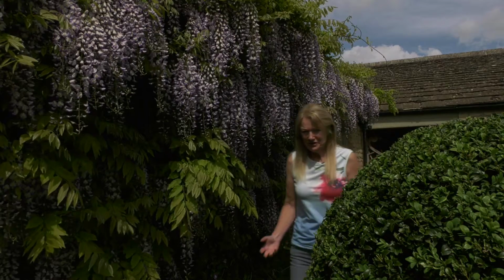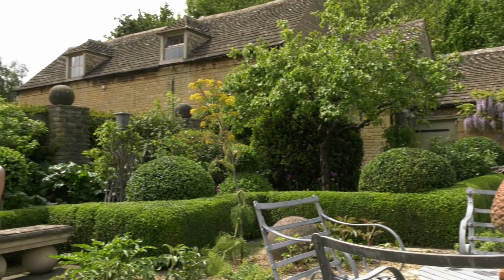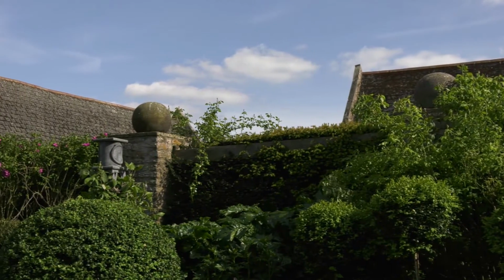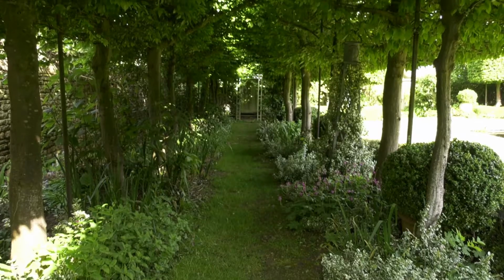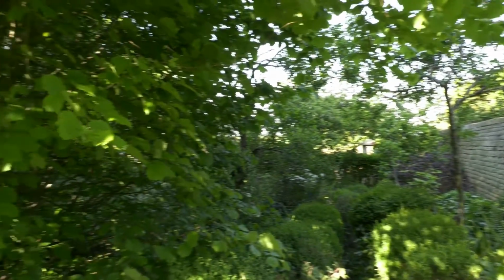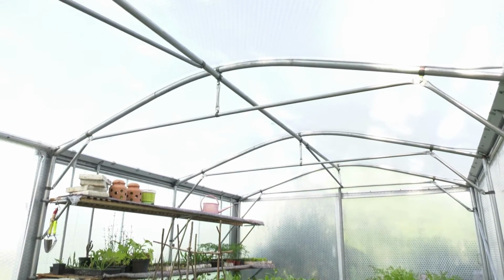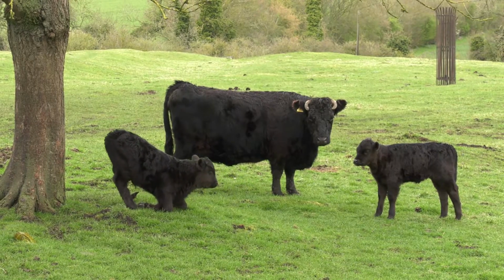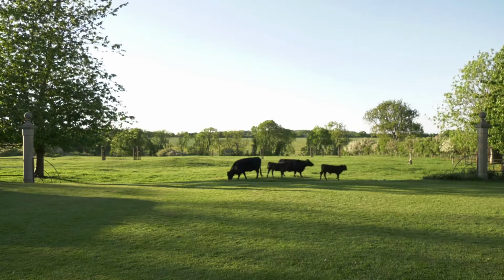Bunny Guinness: Sibberton Lodge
In her own Cambridgeshire garden, Bunny Guinness demonstrates all the principles that have guided her career as a garden designer as well as imaginative plantsmanship. At Chelsea Flower Show she has designed six gold-medal winning gardens as well as serving as a judge and assessor of the large show gardens.

The National Garden Scheme gives visitors unique access to over 3,000 exceptional private gardens in England and Wales, and raises impressive amounts of money for nursing and health charities. During the lockdown of 2020 our ever resourceful garden owners created films of their gardens so we could keep the garden gates open online.